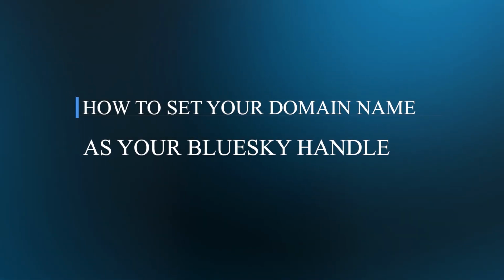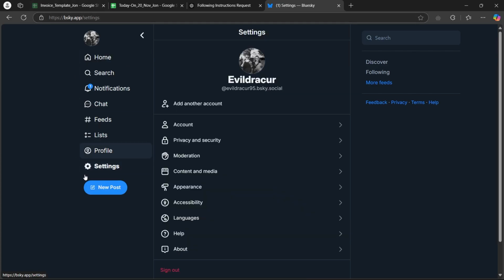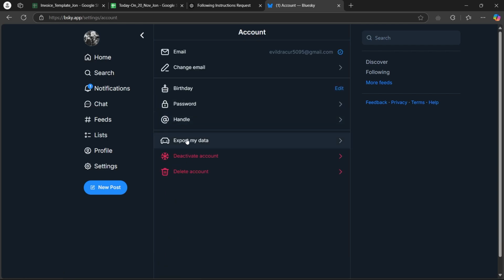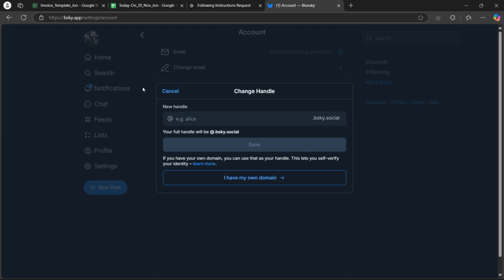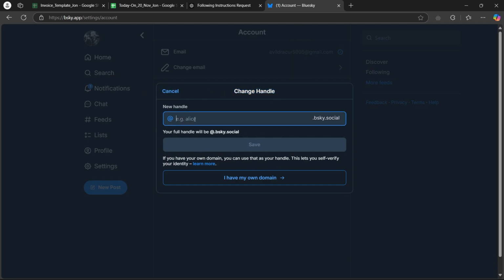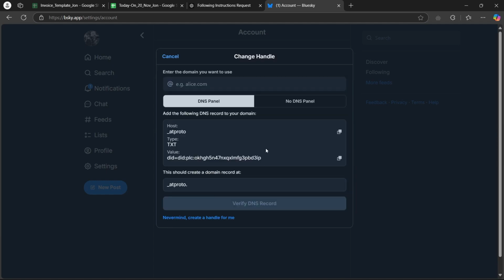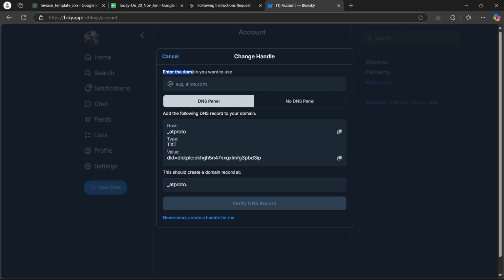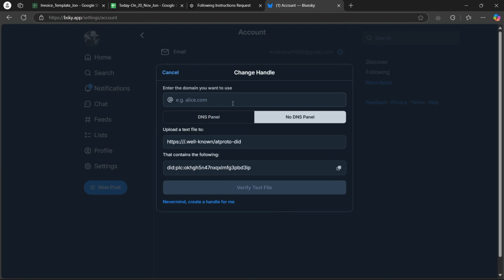How to Set your Domain Name As Your Bluesky Handle (SIMPLE & Easy Guide!)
Set your domain name as your Bluesky handle easily. Buy a domain, update its DNS with a TXT record pointing to your Bluesky account, then verify it in Bluesky under settings. Your handle will become your domain, giving you a unique and professional identity. This guide simplifies the process for anyone.

Let me know if further adjustments are needed!